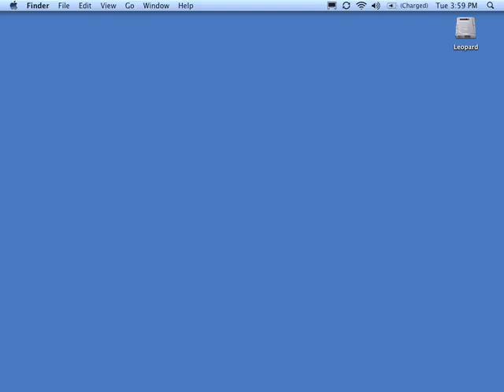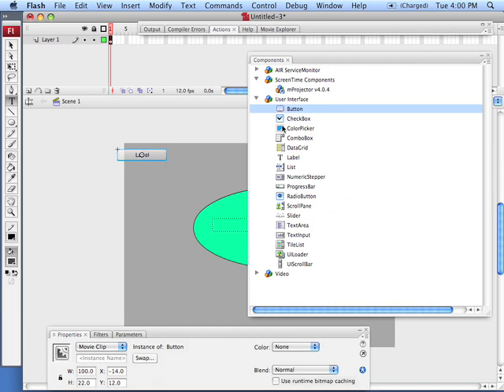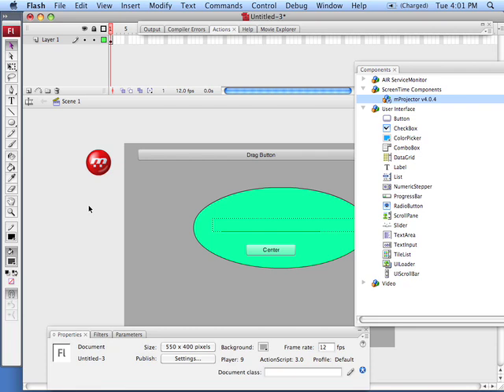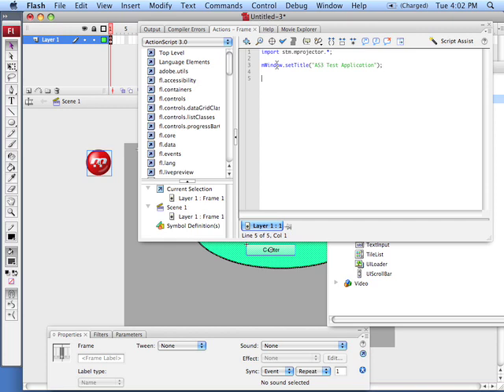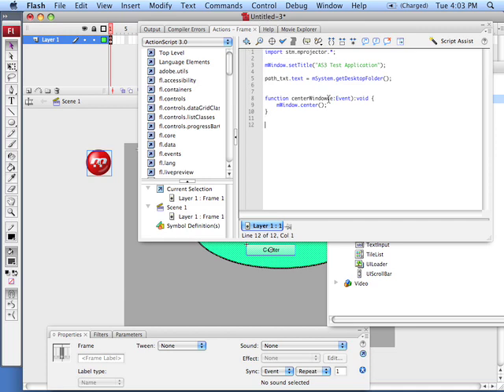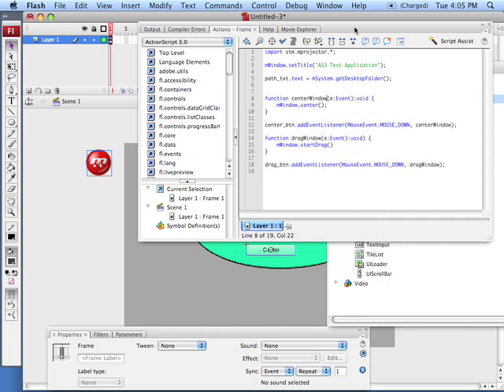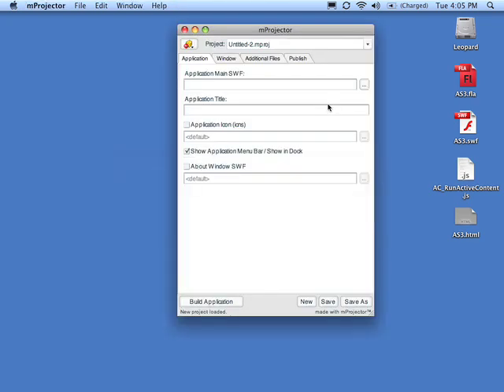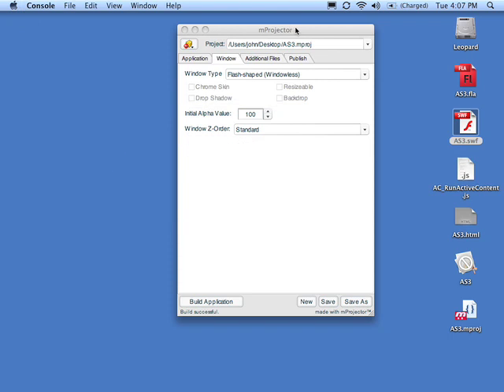AS3 simple desktop